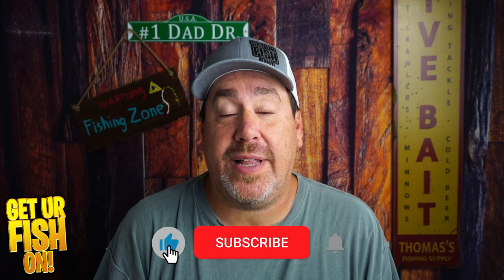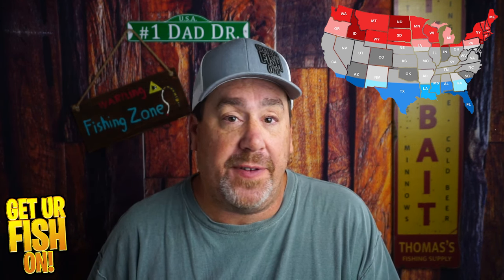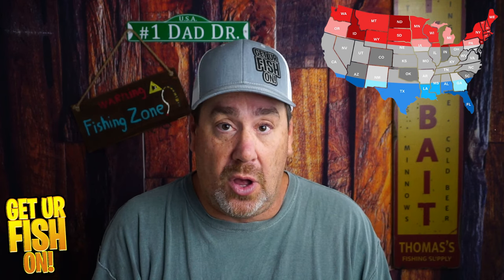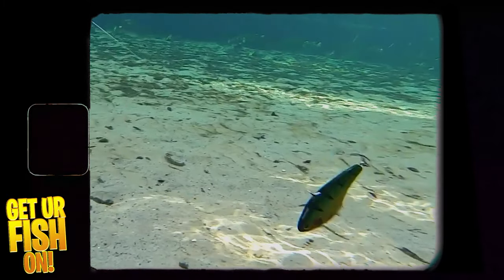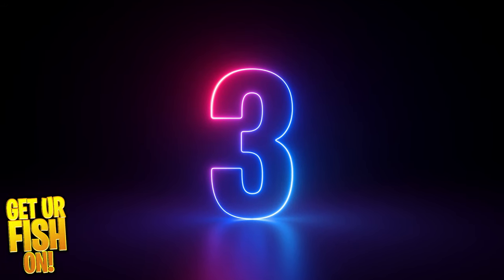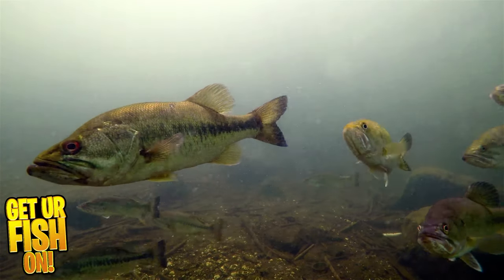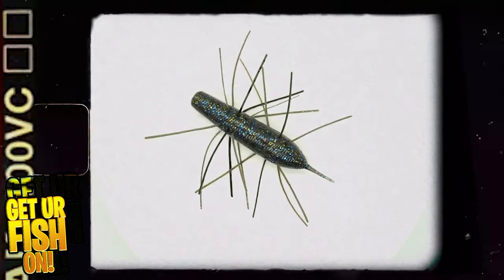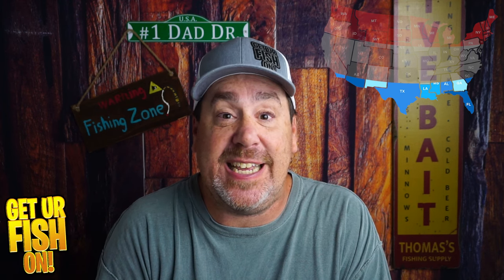January Bass Fishing: Choosing the Ultimate Bait for GIANTS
Want to catch giant largemouth bass in the month of January? Here's the top three bass fishing baits and lures that will help you catch bigger and more fish in the month of January. From the northern part of the country, the middle and south, this is what the bass are doing at this time of the year, and these lures will help you catch them.